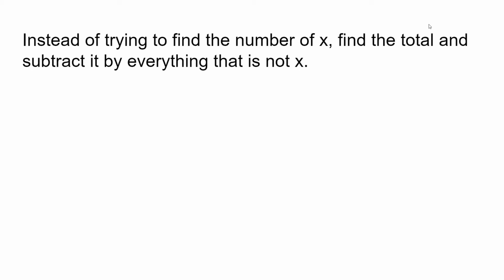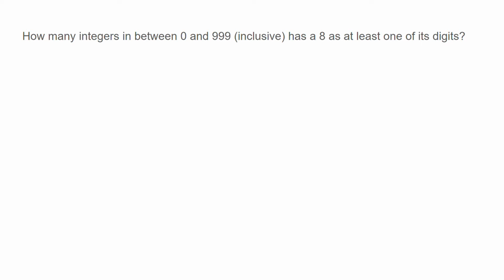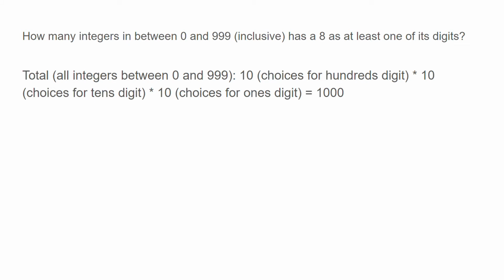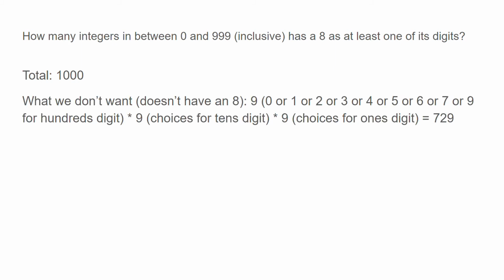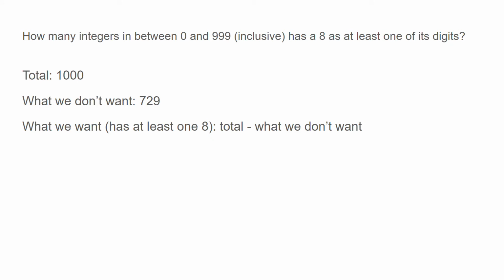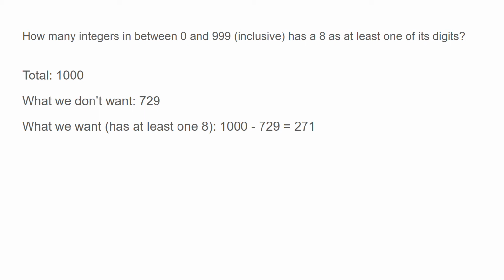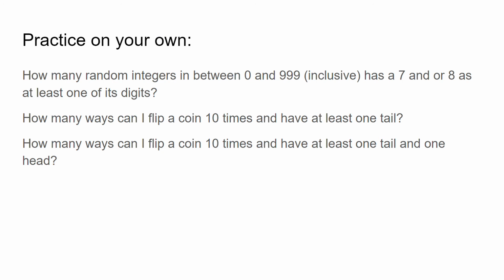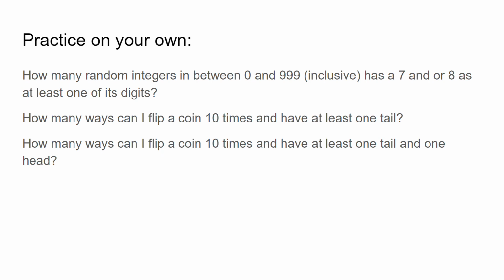Complementary counting (Counting part two)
Complementary counting can be a faster way of solving a problem than normal casework.